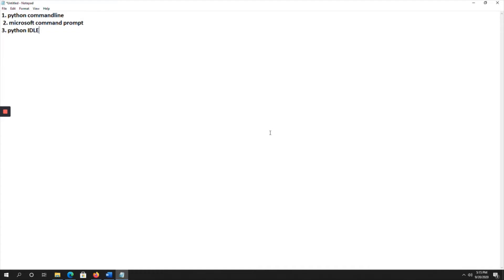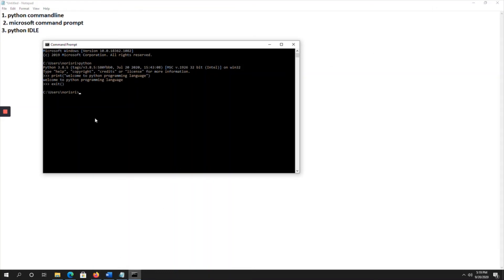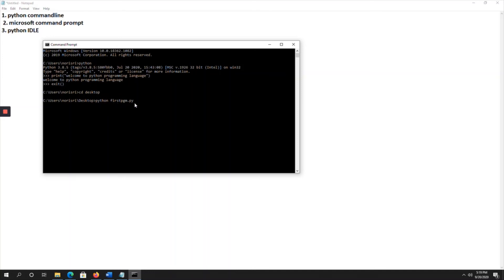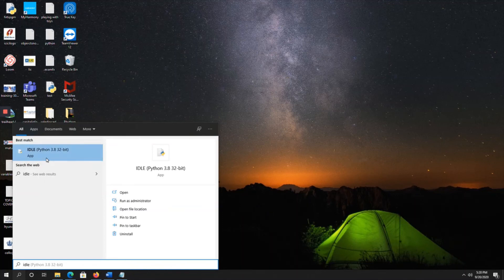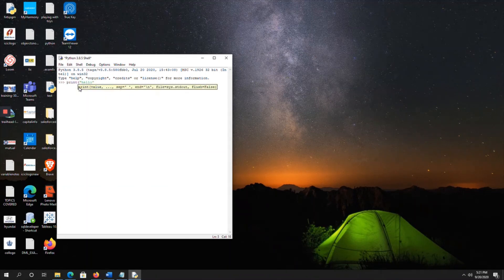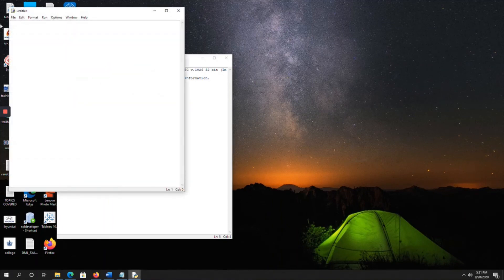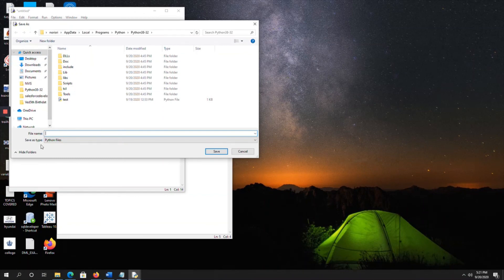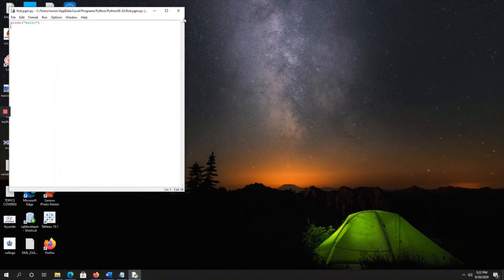Python - How to run Python program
Python for beginners by UgaSRI